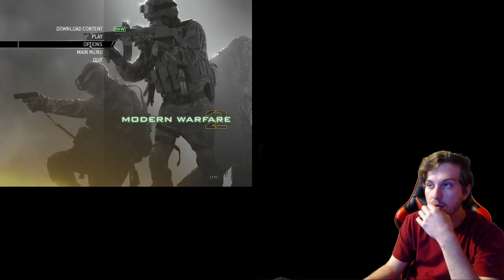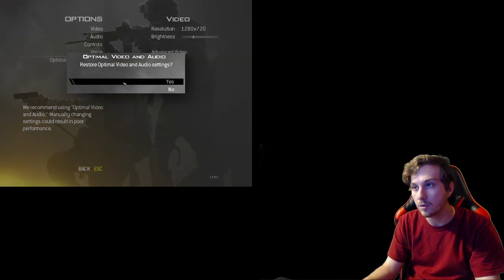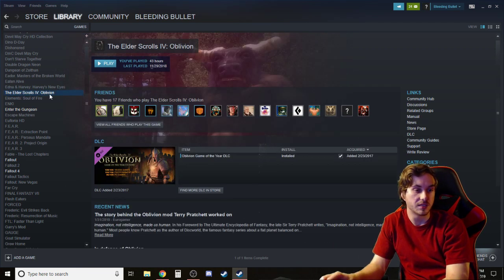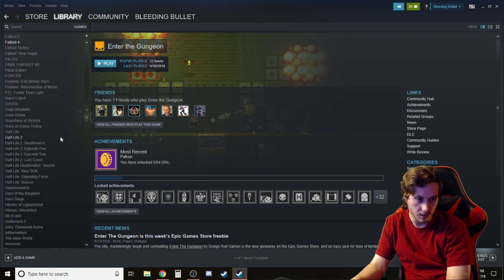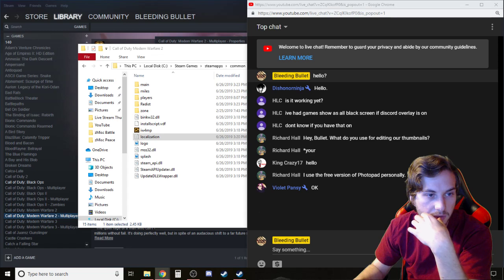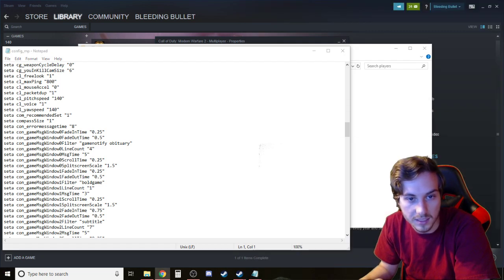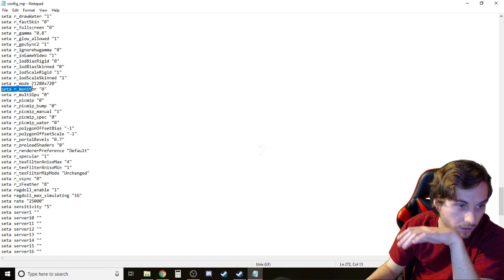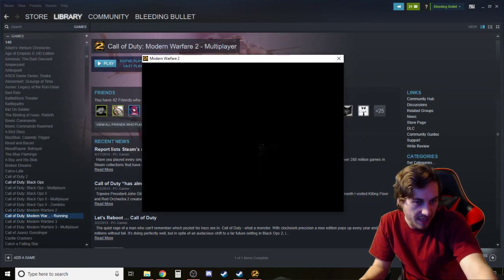Chilling and Killing in Team Deathmatch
If you want to talk to me, try using the live stream chat! I try my best to respond to messages there. Moderators are almost always present in the chat, so undesirable messages such as spam, slurs, or advertisement will only get you muted by either the moderators or myself. Also, be nice to each other! nobody likes a troll or a jerk, and being one will only get you kicked out as well.
-Bans are not necessarily permanent.

I like to respond to every comment i receive.